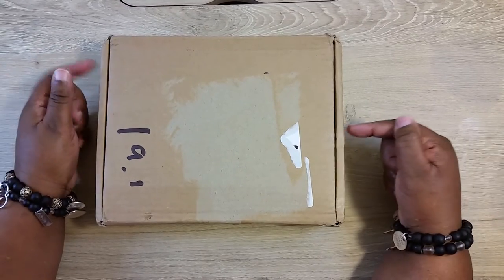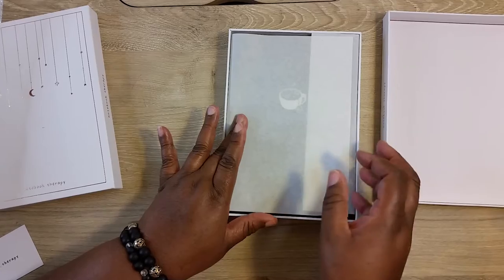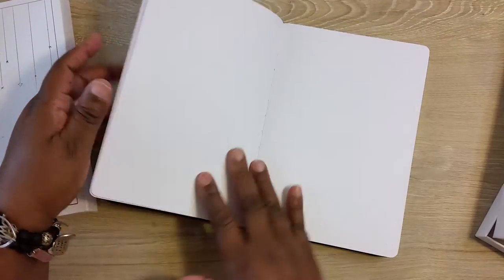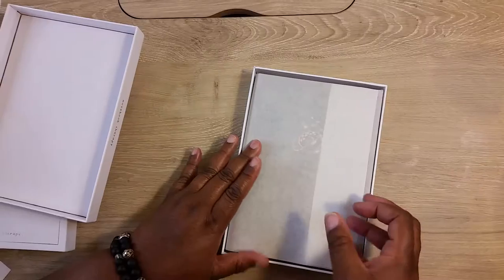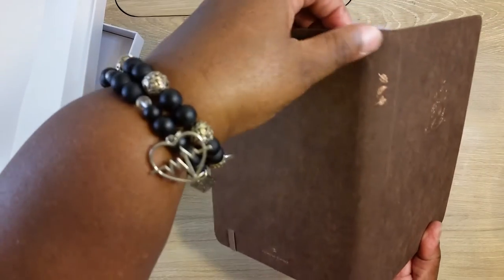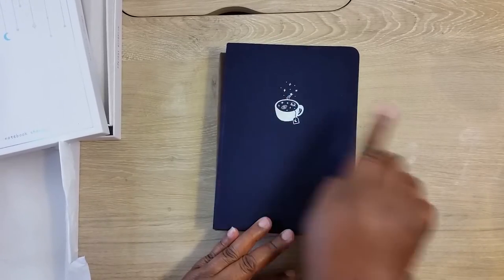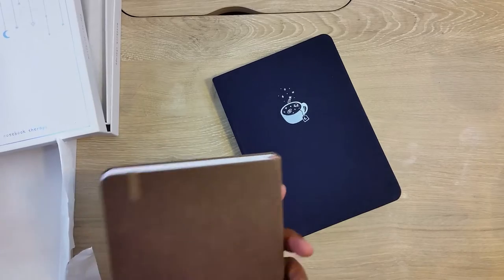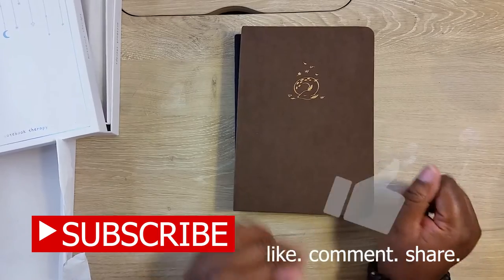NEW Journal Alert! | Notebook Therapy Journals Unboxing!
I am really excited to show you two new journals I purchased from Notebook Therapy.